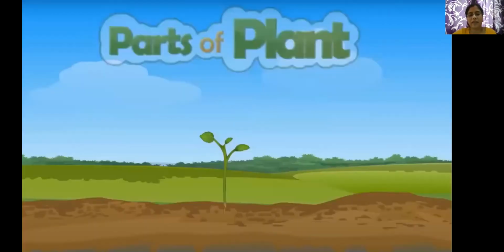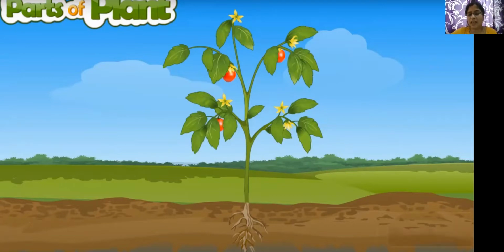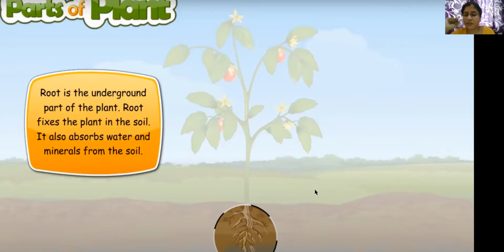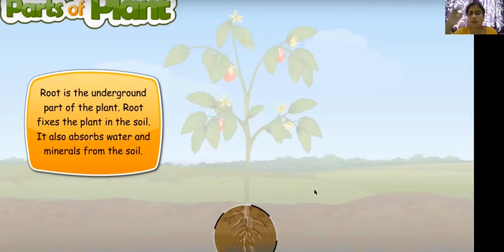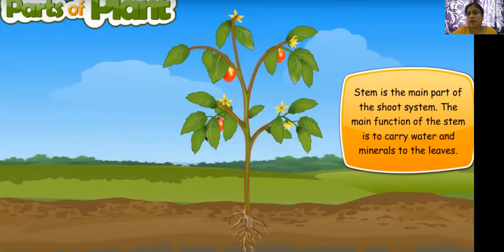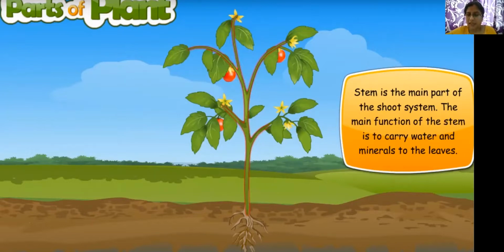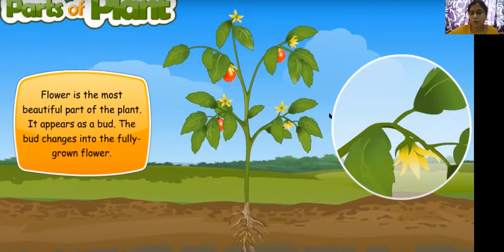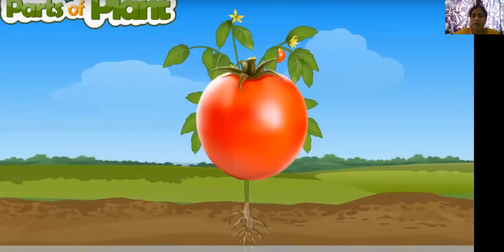Plants around US || Class 3 Chapter 2|| part one